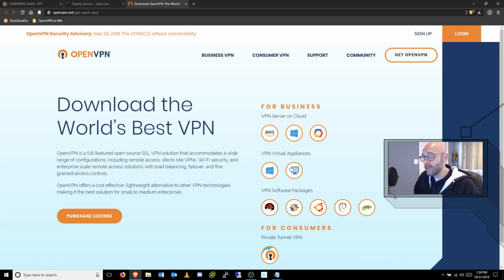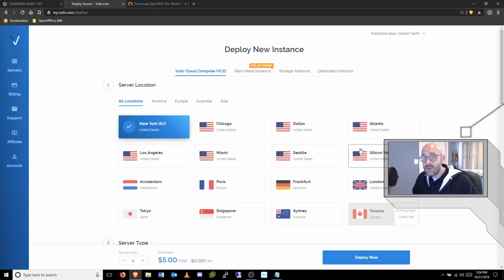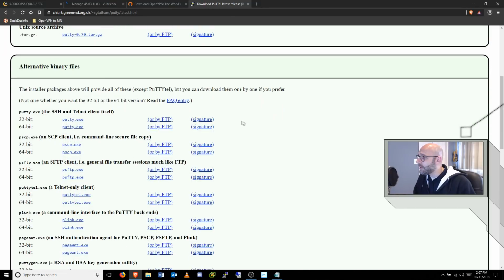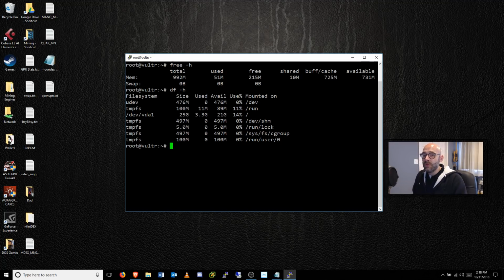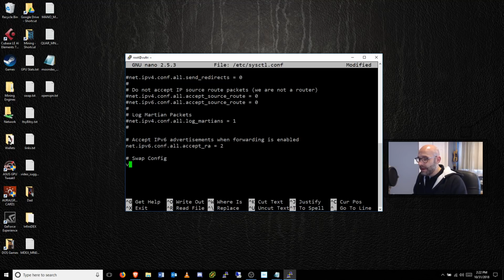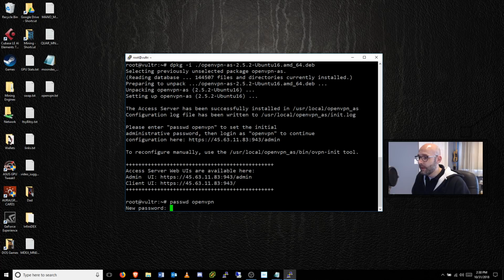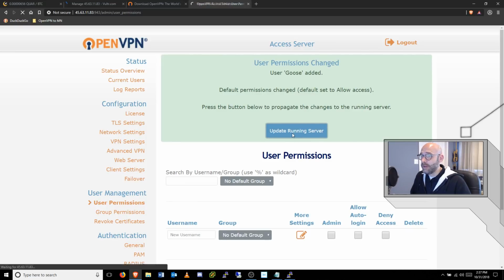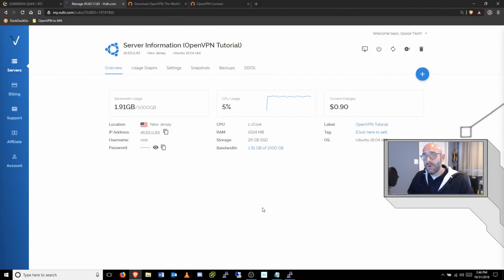Use Your Masternode Server as a VPN with OpenVPN - Protect Your Data for Free!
Most MasterNode servers have additional resources and available bandwidth to run double as Virtual Private Network Access Servers (VPN).  While the MasterNode is busy paying for itself, you might as well use the remaining resources as a VPN to secure your own internet connection and responsibly protect your data.  I show you how in the video.

📘Table of Contents:
◆ 00:08 Intro
◆ 00:25 OpenVPN Website & Explanation
◆ 03:55 Vultr Setup
◆ 06:30 Putty Terminal Download
◆ 06:45 Login to VPS w/Putty
◆ 07:37 Install Updates & Create Swap space
◆ 13:30 Download & Install OpenVPN
◆ 15:28 Configure OpenVPN Server
◆ 19:30 Setup OpenVPN Client
◆ 22:16 Final Thoughts
⌨Commands:
Swap Space Creation:
Show free space: /# free -h
Check available HDD space: /# df -h
Create swap: /# fallocate -l 3G /swapfile
Modify permissions: /# chmod 600 /swapfile
Make swap: /# mkswap /swapfile
Enable swap: /# swapon /swapfile

Initialize on startup: /# echo '/swapfile none swap sw 0 0' | tee -a /etc/fstab

Improve speed & swappiness: /# nano /etc/sysctl.conf
Add the following at bottom of file:
# Swap Configuration
vm.swappiness=10
vm.vfs_cache_pressure=50

/# dpkg -i ./openvpn-as-2.5.2-Ubuntu16.amd_64.deb

Follow instructions after installation to complete setup.

👇A special thanks to my Patreons:
◆Lan C. England (since Sept. 2018)
◆Carl Birchenough (since Mar. 2018)
◆Milko Medero (since Mar. 2018)
◆Jon Biggs (since Feb. 2018)
◆Robert Savilonis (since Feb. 2018)
👨‍👩‍👧‍👦  Social:
◆BTC: 1JhgmwdQ4SLjPVbvKKHg2NyRrQUmFkZMwz
◆BTCP: b1NDj9GifnJwAD4DfSHZmjLvakTYmBcGC1h
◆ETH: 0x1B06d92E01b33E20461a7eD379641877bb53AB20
◆ETN: etnk1VBUHGA4RHxUPmc3Q43UaaoRvfero6USYBiZejkDSsvx42nBmtZAoKnux3WN7pd38qHsxVse6XQLRa4YfnmdA75CY1SB72
◆IFX: iCzej7jwMDuCzyLZKcpXjQXQubyoxoU8u9
◆LTC: LdtBYEPS3xzV1iMNaeeQ6maTGX3KcxrTaR
◆LUX: LV4eCbd8f4j1y6VxHd9VPMs82mu6Zam8XG
◆RVN: RWFU9V8X8yuVpNCACwqzDSuV3opc97dTgc